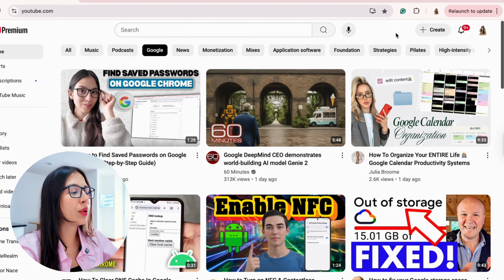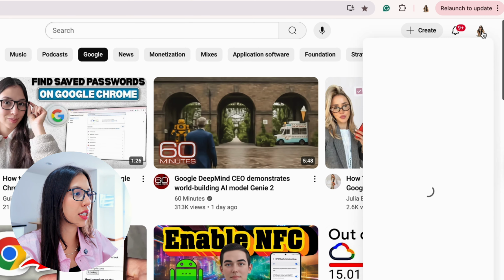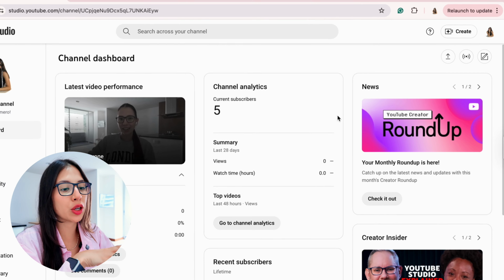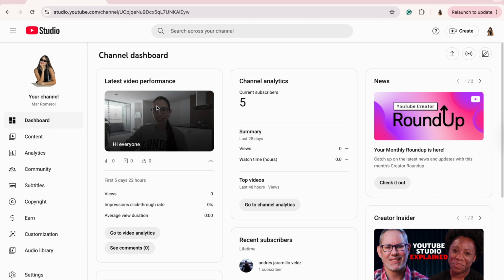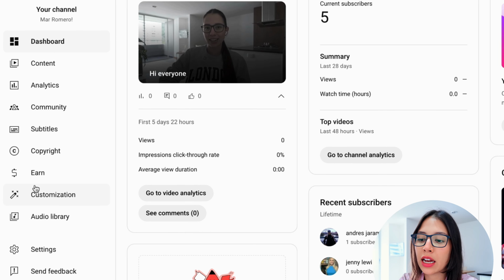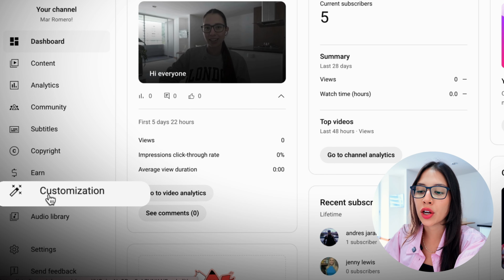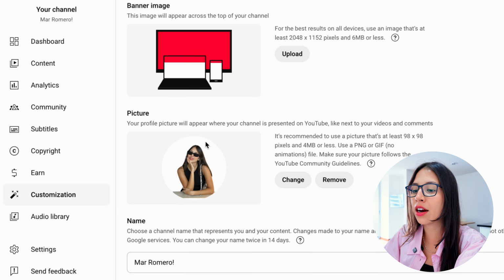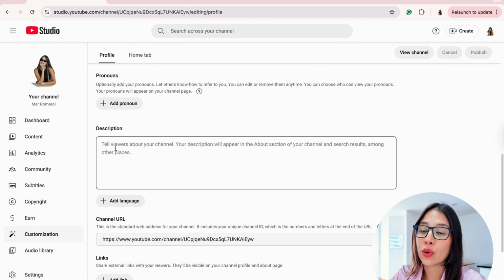How to Change Your YouTube Video Description (Step-by-Step Tutorial)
In this video, I’ll go over how to change your YouTube video description using simple steps inside YouTube Studio. You’ll learn how to find your videos, edit the description box, and add helpful information like links and hashtags. This is key for improving your YouTube SEO, getting more views, and helping people understand your content better. Updating your video description is one of the easiest ways to make your YouTube channel look more professional and useful.

Be sure to watch this video all the way as I cover how to access the right video, where to find the description box, and how to save your changes. You’ll see how to add keywords that improve search, link to your social pages or tools, and make your content easier to follow. I also show how small updates to your video details can increase clicks, boost watch time, and help with audience retention. These steps are quick, beginner-friendly, and useful for any type of content.

Your YouTube video description is the first thing people read before clicking play, so it needs to be clear and helpful. A strong description with keywords, links, and good formatting can help your videos show up in search and keep viewers interested. This tutorial makes it easy to improve your YouTube SEO, fix video info fast, and get more out of every upload. If you're trying to grow your channel, knowing how to edit your descriptions is a simple but powerful skill.

– Mari

Timeline:
0:00 - Introduction
0:05 - Like and Subscribe to Support the Channel
0:11 - Go to YouTube Studio from Your Profile
0:29 - Navigate to the Customization Tab
0:42 - Add a Strong YouTube Channel Description
1:05 - What to Include in Your Description
1:16 - Add a Call to Action That Converts